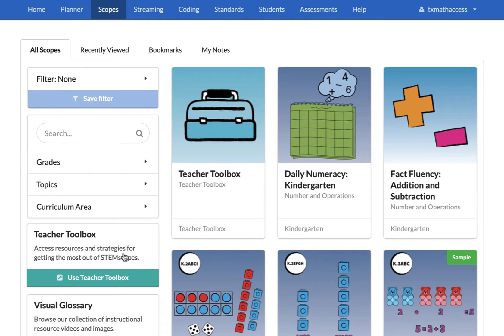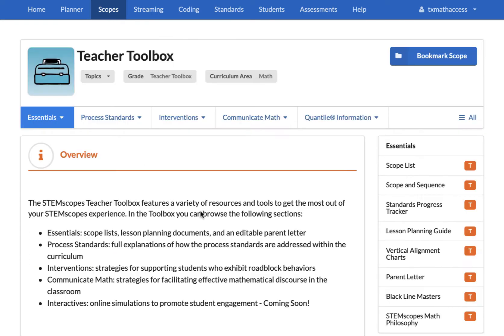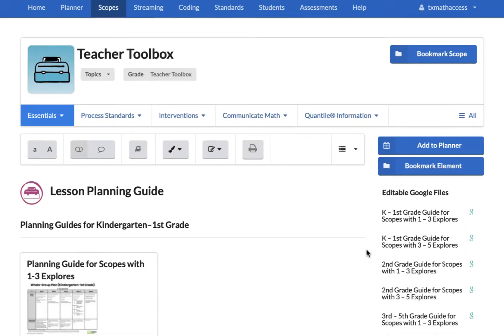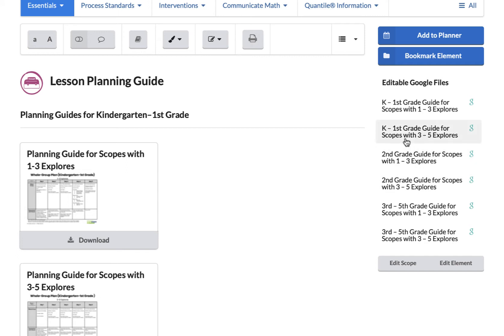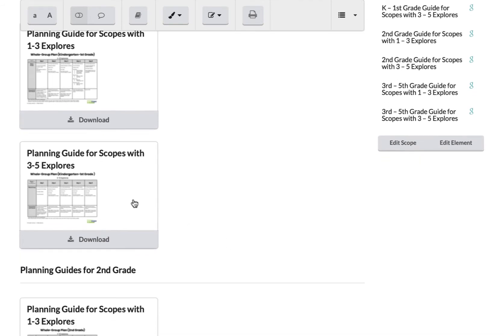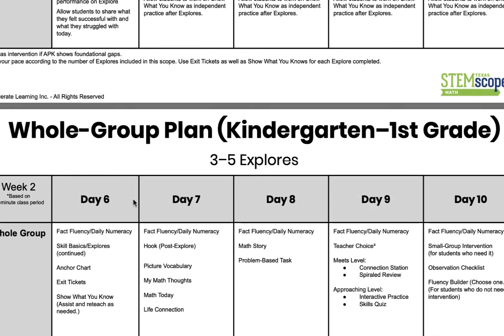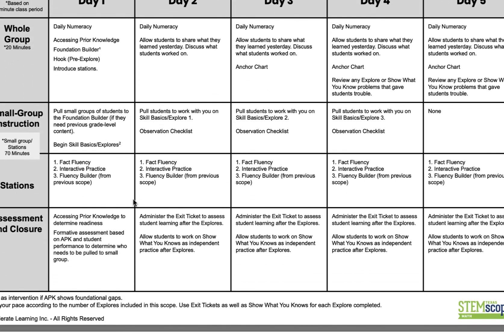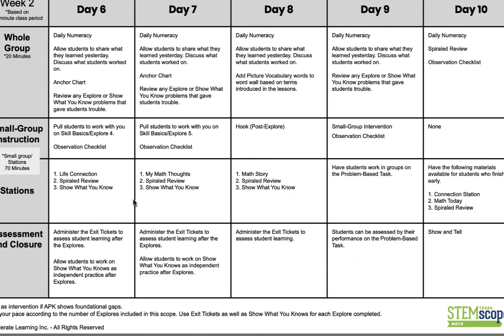Lesson Planning Guides | STEMscopes Math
Creating lessons from scratch is tough without a primer on how to do it. Fortunately, STEMscopes Math has built-in lesson primers to help you understand how to use the 5E+IA lesson model across the instructional week. While we understand this may not work for all schools during this difficult time of distance learning, it does provide a good basis on how to start forming your own lesson plan.

You can find these Lesson Planning Guides in the toolbox on the right navigation column. Divided by grade level and number of Explores, be sure to pick the one that best matches your needs. Time guides are also provided to give you a sense of how long each instructional segment can last. We recommend modifying these for asynchronous and synchronous learning during distance learning.

If you need more help, please reach out to our PD teams at to help you with your unique lesson planning needs.